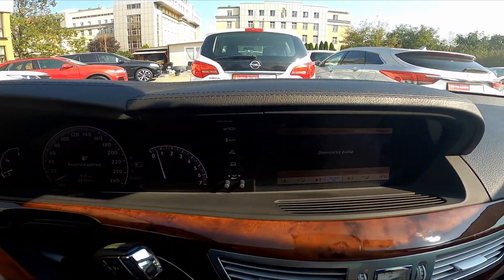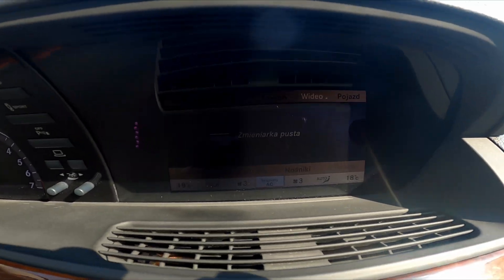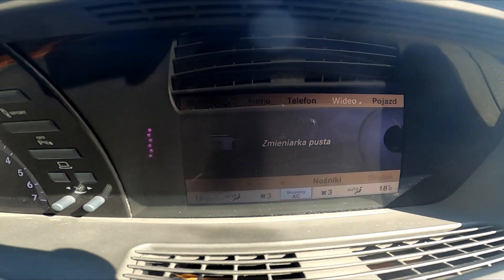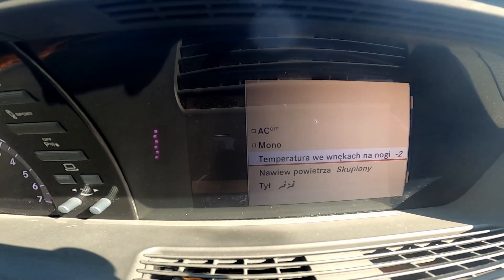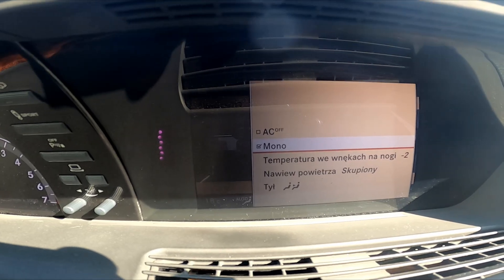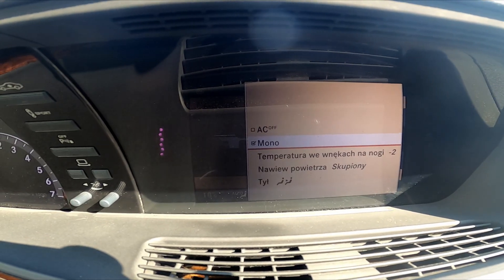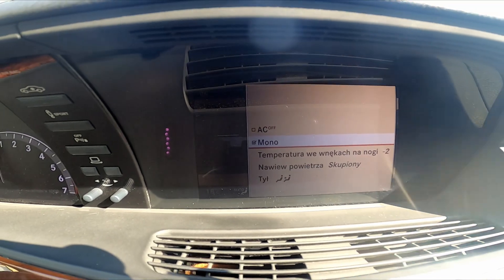How to Synchronize Airflow in Mercedes W221 S Class ( 2005 – 2013 ) - Sync Climate Control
Find out more info about Mercedes W221 S Class ( 2005 – 2013 ) :
Do You want to know how to Synchronize Climate Control in the Mercedes W221 S Class? Thanks to this feature You'll be able to quickly set the same Airflow Power, Temperature, and Direction in the whole car. Follow the video we've provided above to learn how to Sync Climate Control in the Mercedes W221 S Class!

How to Sync Climate Control? How to Synchronize Climate Control? How to Sync Airflow?

Years of Production:

2005, 2006, 2007, 2008, 2009, 2010, 2011, 2012, 2013

Series:

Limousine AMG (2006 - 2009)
Limousine Facelifting Long Version (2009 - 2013)
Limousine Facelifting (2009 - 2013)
Limousine Facelifting AMG Long Version (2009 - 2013)
Limousine Facelifting AMG (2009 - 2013)